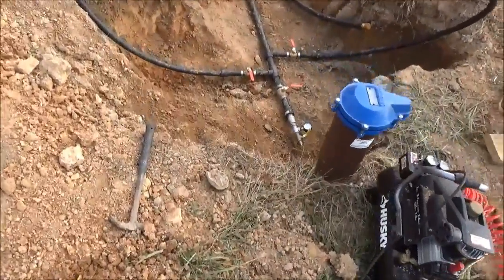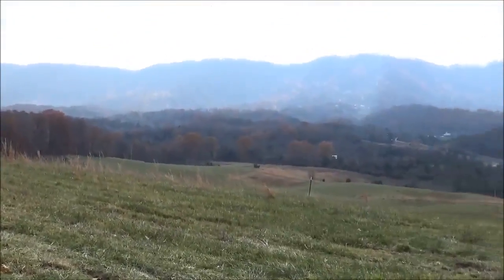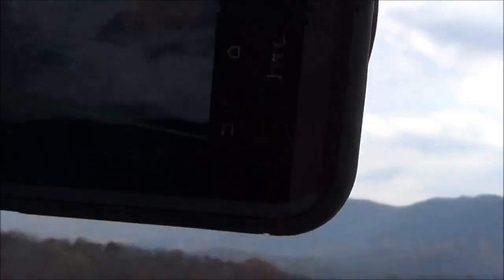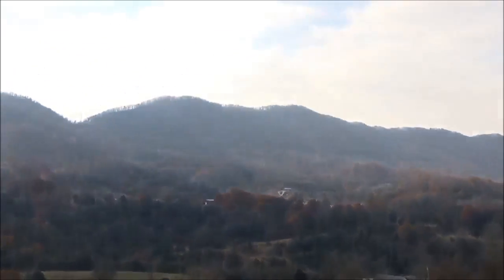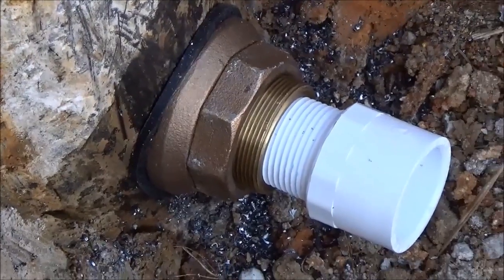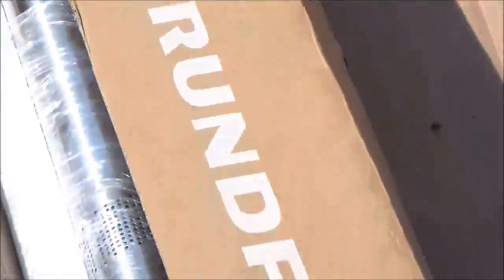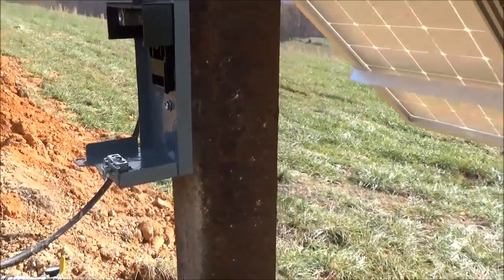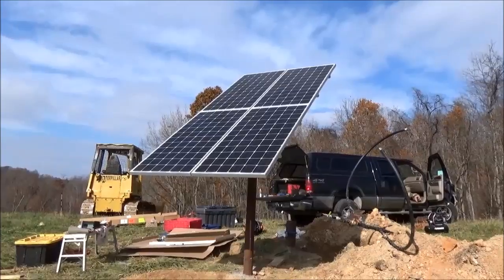Mountain Top Tennessee Solar Water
Installed a Grundfos 6 SQFLEX-3 solar pump with a manual generator switch.   The system pump water 350 feet in elevation over a distance of 1200 feet to 2 – 1050 gallon manifolded cisterns with an overflow.